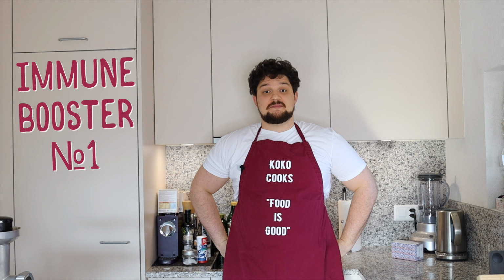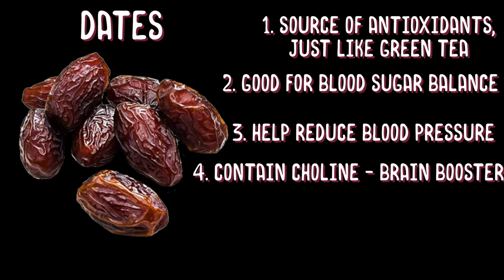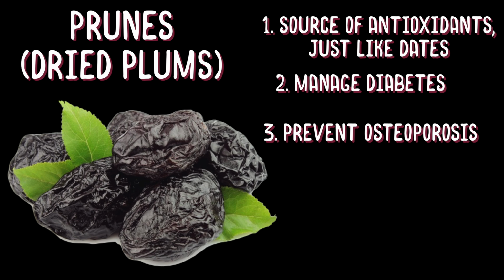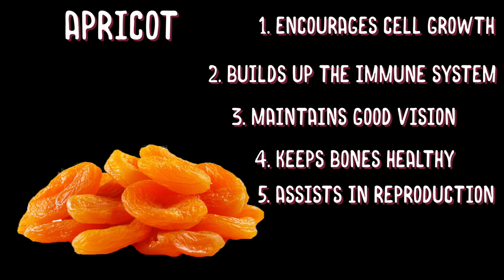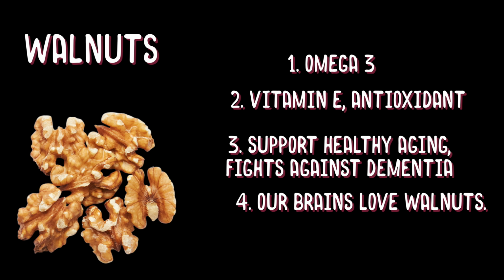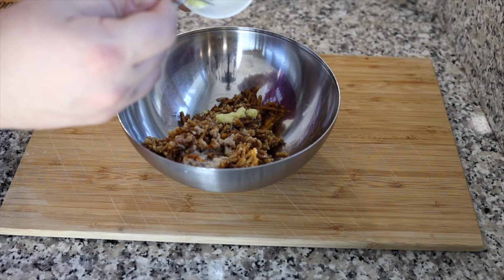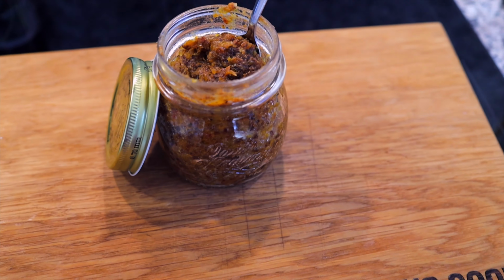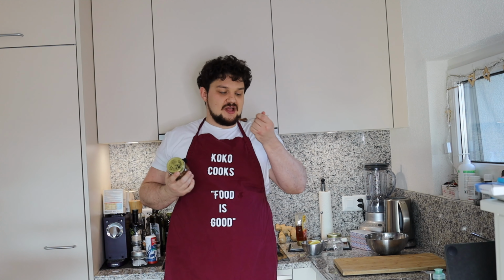№1 Immune Booster that we can make home (Our body will thank us later)!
We are going through a tough period in our life right now, and there is nothing better than making our own immune booster from the ingredients we should have at our places. For this Immune Booster number 1 I will use the following ingredients in the same proportions:

Dates
1. Great source of antioxidants, dried dates contain polyphenols – just like green tea.
2. good for blood sugar balance, due to its low glycemic impact
3. help reduce blood pressure. five or six dates provide about 80 milligrams of magnesium.
4. Contains Cholin  Each little date contains over two milligrams of choline, which is a brain booster that gives a better memory.
5.  help maintain bone mass. One dried date contains140mg Potassium, that helps regulate the amount of calcium being transferred to our bones.

Prunes ( dried plums)
1. Source of Antioxidants. These fruits contain vitamin C and phytonutrients.
2. Manages Diabetes. The flavonoids present in plums exert protective effects against insulin resistance in the body.
3. Prevent Osteoporosis. Consumption of dried plums exerts anabolic and anti-resorptive actions, which aid in maintaining healthy bones.
4. Aid in Digestion. They are a good source of dietary fiber, along with the components sorbitol and isatin, which help in regulating the digestive system.
5. Healthy Nervous System. Plums contain vitamin B6, which helps in the transmission of nerve signals and aids in the smooth functioning of the nervous system.

Apricots, due to Vitamin A are vital for the following aspects:
1. Encourage cell growth
2. Build up the immune system
3. Maintain good vision
4. Keep bones healthy
5. Assist in reproduction

Raisins

1.  They contain good amounts of iron, copper, and vitamins that are essential for making red blood cells and carrying oxygen throughout the body.
2. Prevents cramping
3. Help with digestion
4. Fight again cancer cells
5. Protect Eye cells

Walnut
1. Omega 3 or Alpha-linoleic Acid
2. Vitamin E, antioxidant
3. Support healthy aging, fights against Dementia
4. Our brains love walnuts.

Lemon
1. Lowering stroke risk.
2. Vitamin C. which is an Antioxidant, that may help prevent free radicals from causing cell damage that can lead to cancer.
3. Skin Health. Vitamin C plays a vital role in the formation of collagen, the support system of the skin.
4. Preventing asthma. People with asthma who consume higher amounts of vitamin C and other nutrients when they have a cold may experience fewer asthma attacks,
5. Protect Against Anemia. Squeezing a little lemon juice onto a salad containing baby spinach leaves can help maximize the intake of both iron and vitamin C.

Honey
1. Antioxidant, protects your heart
2. Lowering blood pressure
3. Improves cholesterol level

As I said in the video this is not a panacea from the pandemic situation right now, but we need to help our bodies to get the right amount of macro and micronutrients. By just adding one teaspoon of my Immune Booster number 1 to your daily routine will help you to fight against the virus!
Don’t touch your face. Experience social distancing and stay safe!